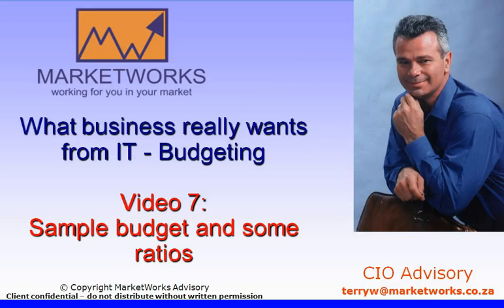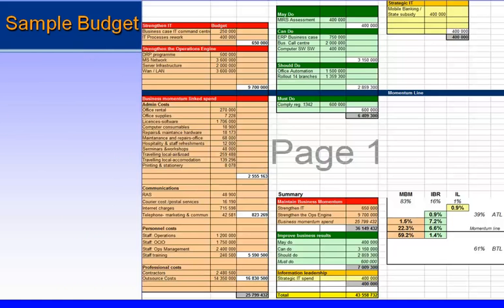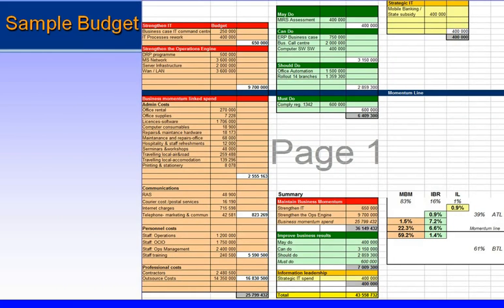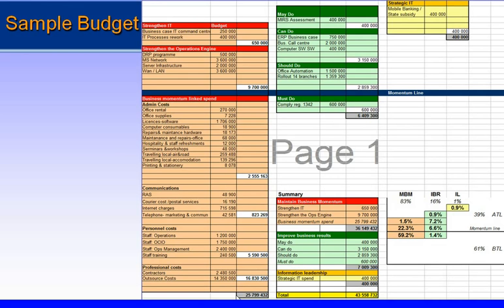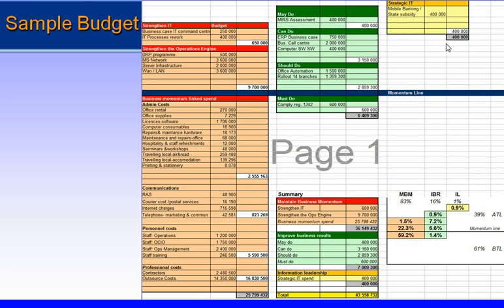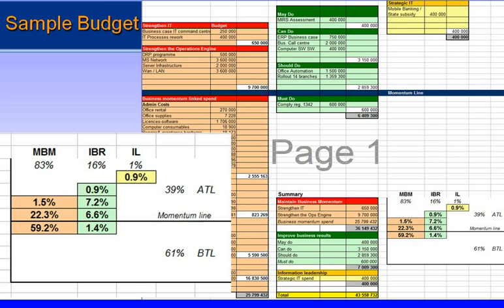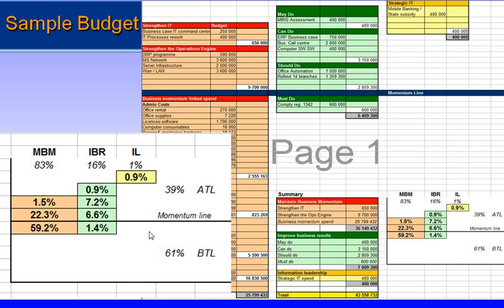B7_Budgeting_Sample_1.flv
Terry White is the author of three books on IT management: Reinventing the IT Department; What business really wants from IT; and Speed up the mess. He writes regularly for numerous IT magazines, both in South Africa and internationally.

One of Terry's major skills is his ability to present a complex subject in a crisp model that gives both the slightly and the entirely technophobic an "aha" moment. It's all about business-focused decision-making and a clear rationale that does not drown the uninitiated (or frankly technically uninterested) executive in hype and gadgetry. The emphasis must be on the information empowering business rather than on the technology itself.

Terry is the master of clear business speak about Information Technology. See for yourself.